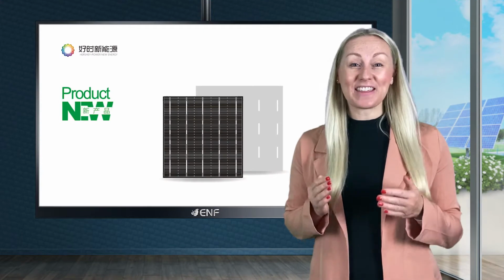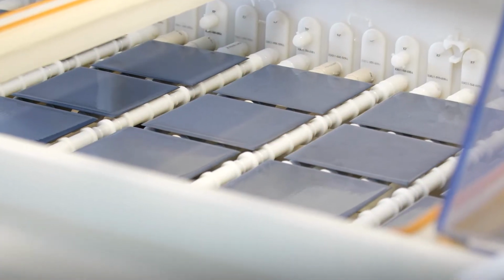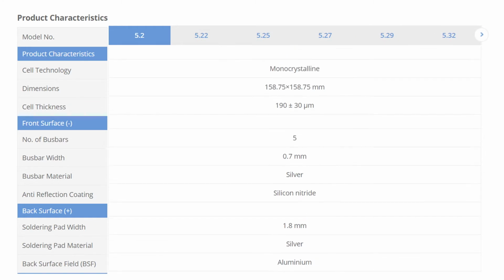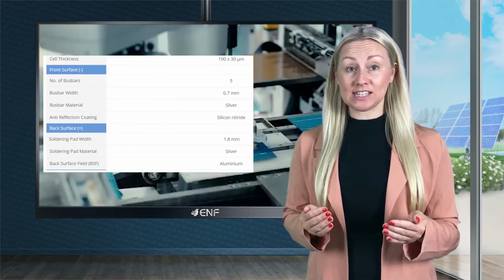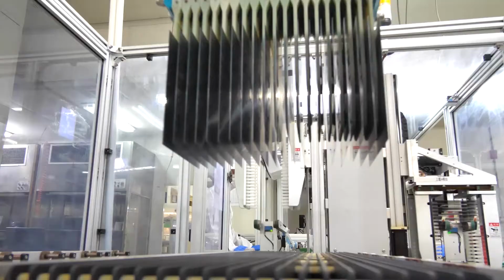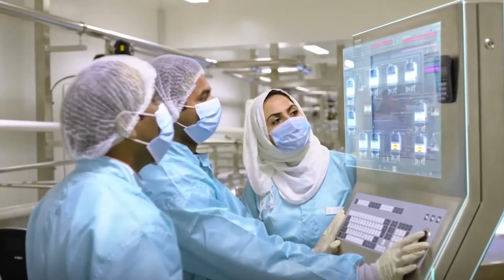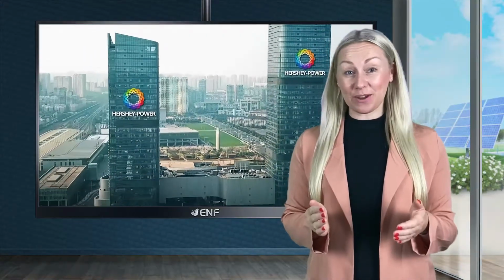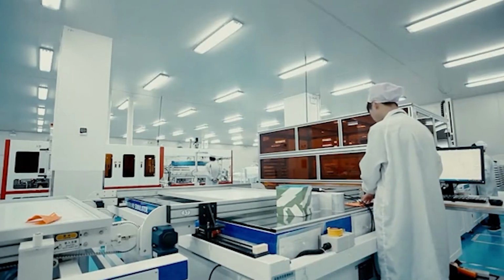Hershey Power - 158.75 Mono 5BB PID Solar Cell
𝐃𝐞𝐬𝐜𝐫𝐢𝐩𝐭𝐢𝐨𝐧:
● Front with 5BB, 0.7mm silver busbar, blue silicon nitride antireflection coatings.
● Back with 1.8mm silver discrete soldering pads, full-surface aluminum back-surface field.

𝐊𝐞𝐲 𝐋𝐢𝐧𝐤𝐬:

Product profile for Hershey Power 158.75 Mono 5BB PID including product datasheet